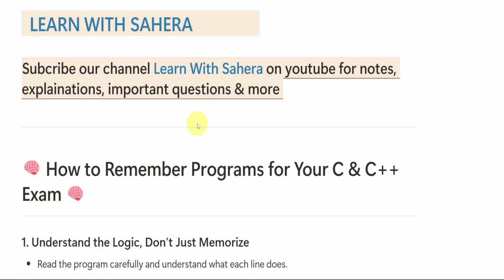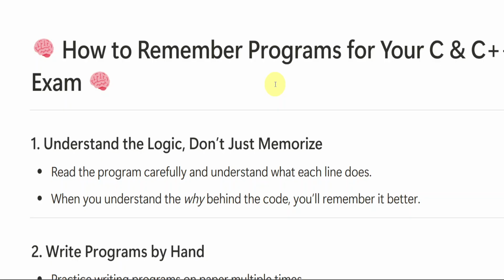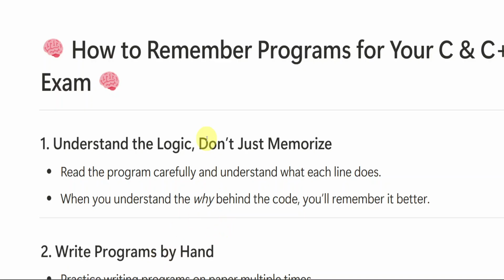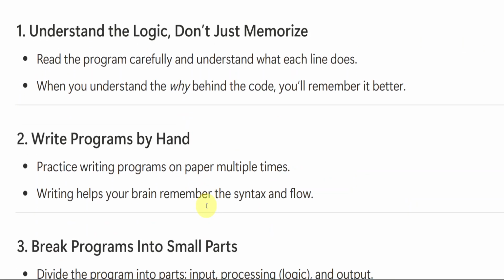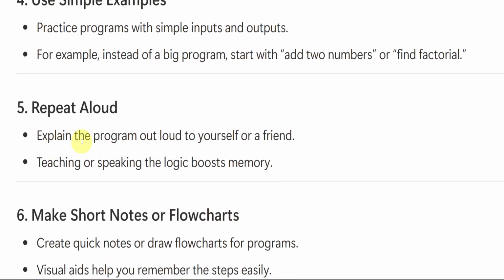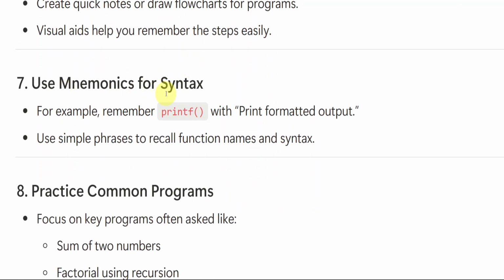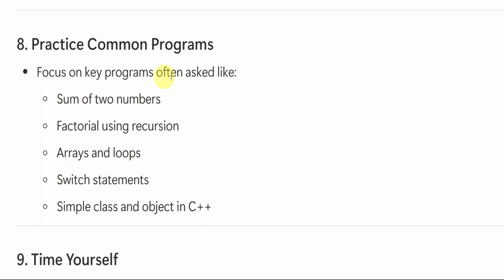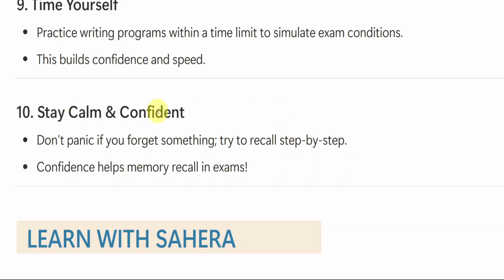💥How to remember program for C & C++ exam📌💯 Try it 😀 Remember all programs of C & C++ degree Sem-2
DEGREE SEMESTER-2 C AND C++ REMEMBER ALL THE PROGRAMS WITH THESE TIPS AND TRICKS